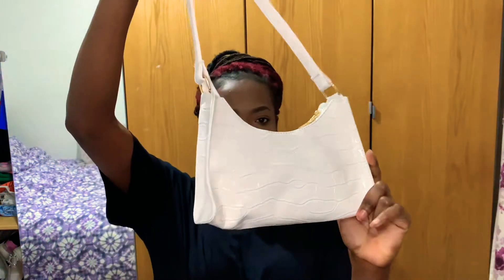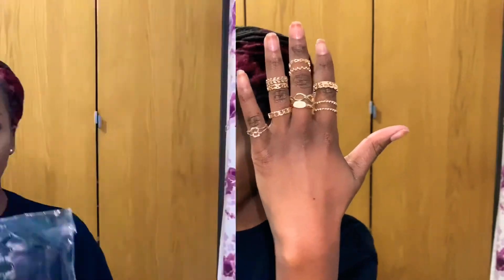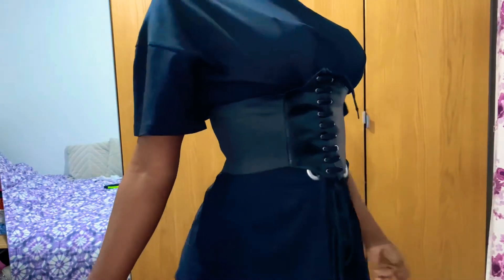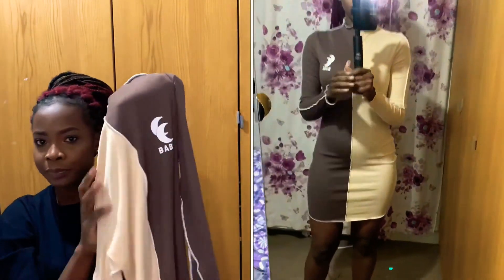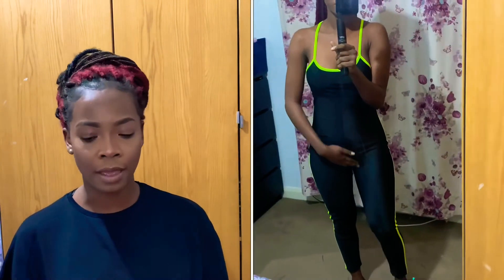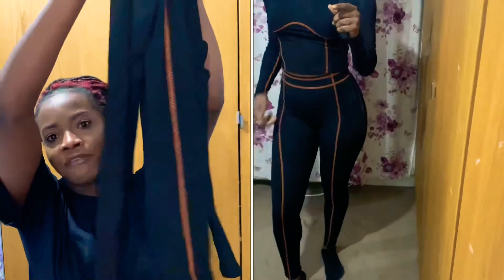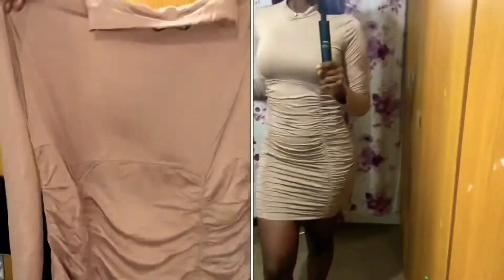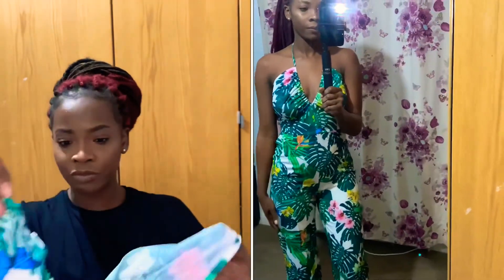SHEIN TRYON HAUL | BeldineBelle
Hope y’all enjoy this one 😉

Snap: Beldine_belle

Love xx

Links for the items

Xx 😘